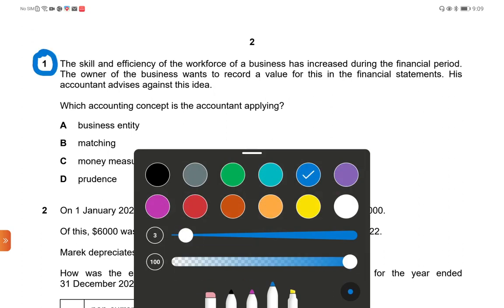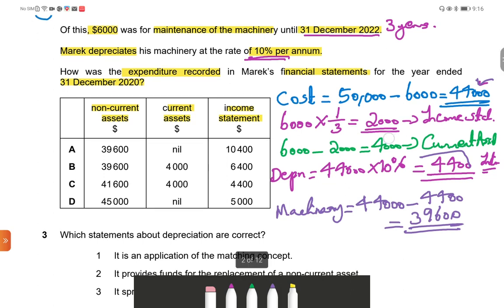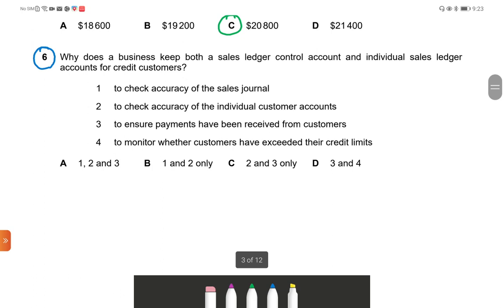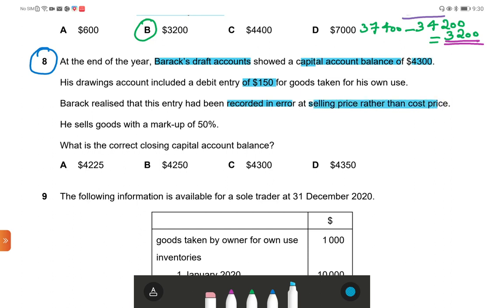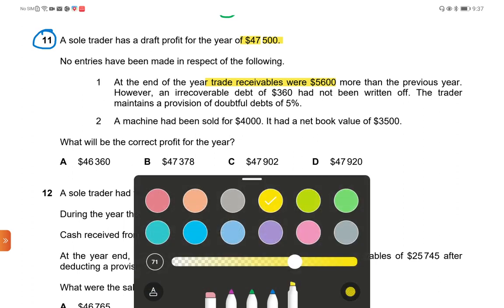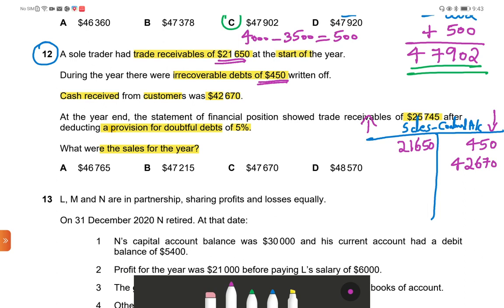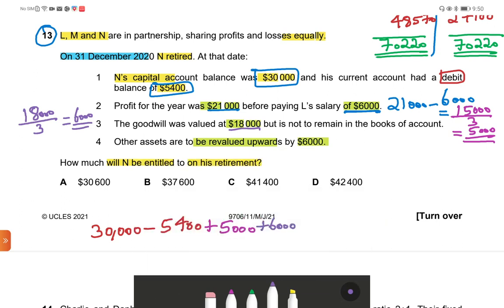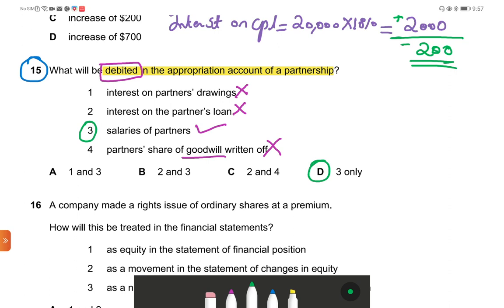AS LEVEL ACCOUNTING - 9706 / Solved Past paper / May/June 2021 / Paper 11 / Part 1 / MCQs [1-15]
In this tutorial, We have covered the Summer 2021 Paper 1(Q1-15) step by step explanation.
This is a subscriber requested video of AS-Level May/June 2021 MCQs.